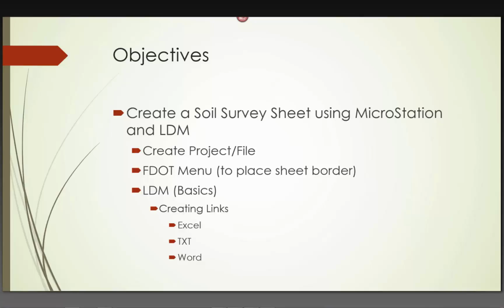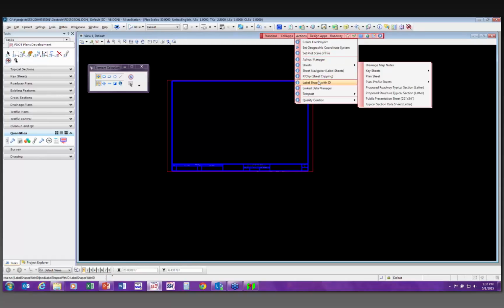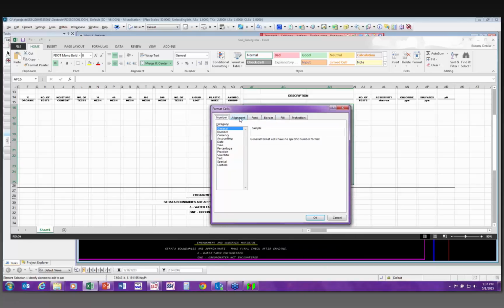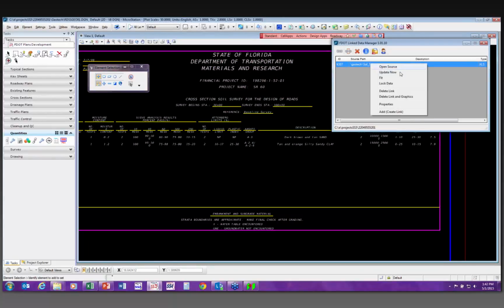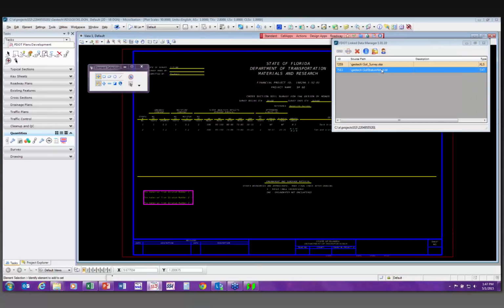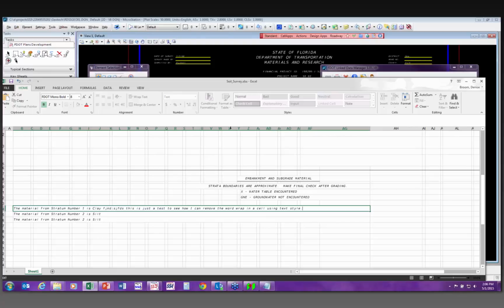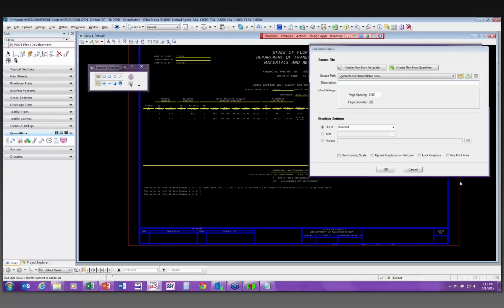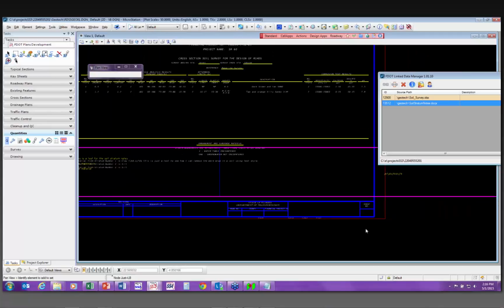Geotechnical Data Using Linked Data Manager (LDM)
Date: 5/1/15

This session will provide the help you need with creating an excel spreadsheet and linking data into a Soil Survey Sheet.